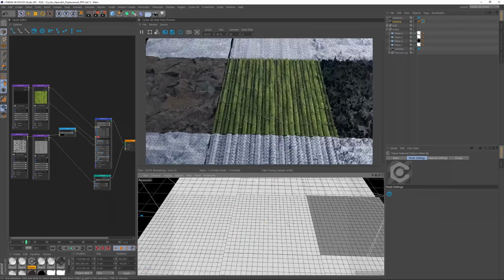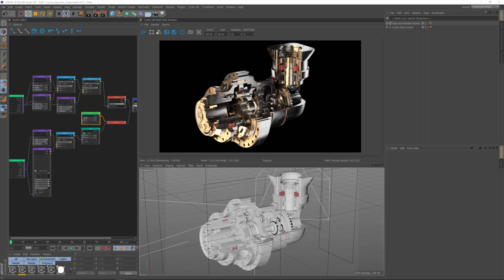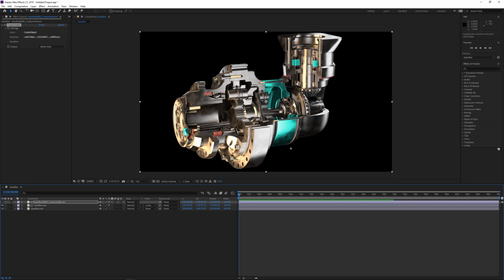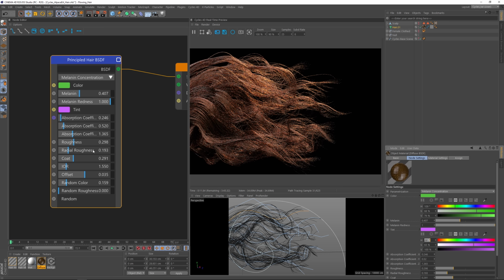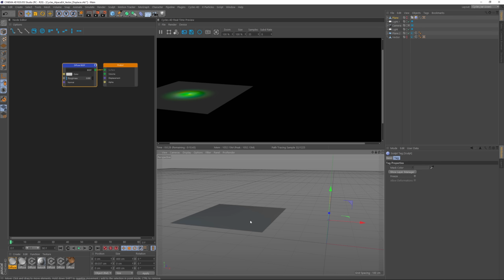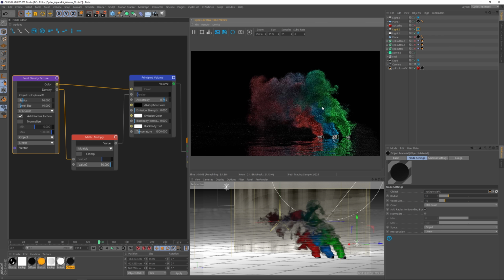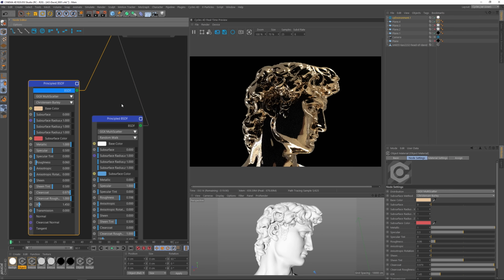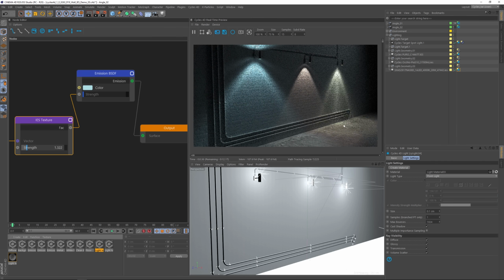Cycles 4D - Early Access Update - Build 294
Today, we’ve released some awesome New Features to our Cycles 4D Early Access Programme. All Cycles 4D owners can receive Build 294.

In Build 294, we’ve focused on speed improvements and introduced lots of useful new tools; Bob will talk you through the features listed below.

•    Improvements to the Real-Time Preview
•    Node Editor drawing has been rewritten for increased speed and efficiency.
•    CryptoMatte
•    HDR Browser
•    Principled Hair Shader
•    Displacement Mode
•    Vector Displacement
•    Random Walk Subsurface Scattering
•    Motion Blur
•    Bevel Node
•    Ambient Occlusion Node
•    Instance Tag - Rotation
•    IES lighting Maps

This video was recorded on a computer with the following specs:
Processor:  i7-7820X CPU @ 3.60GHz, 8 Core
Graphics Card:  2 x Nvidia Geforce GTX 1080Ti
RAM:  64.0 GB